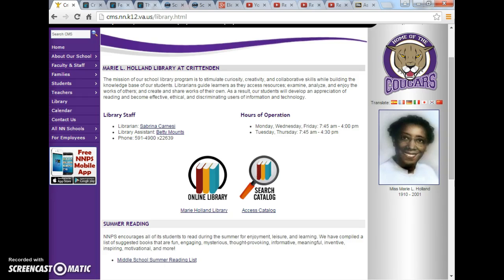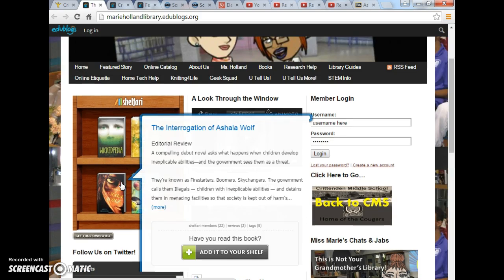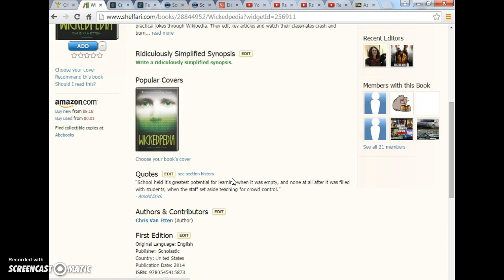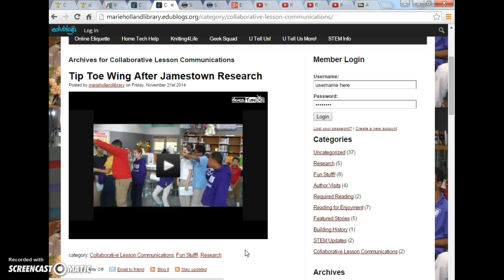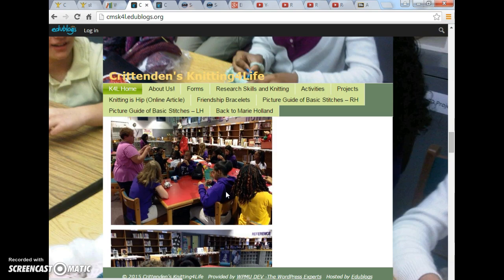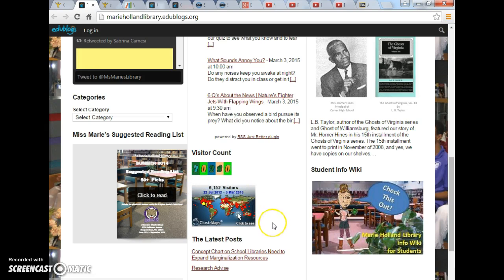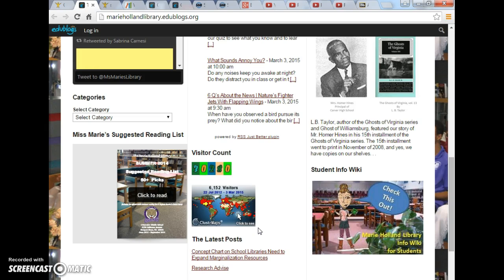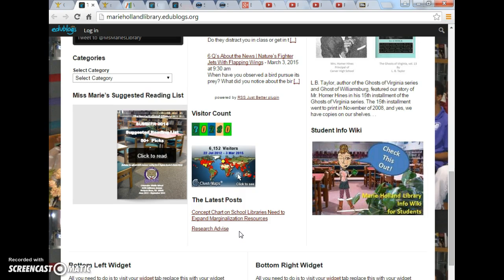School Library Web Presence Evaluation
School Library Web Presence Evaluation for MLS Course at Texas Women's University.